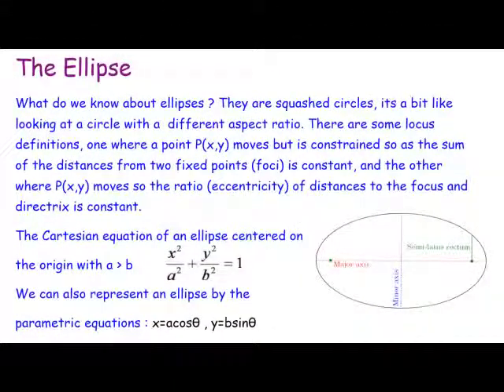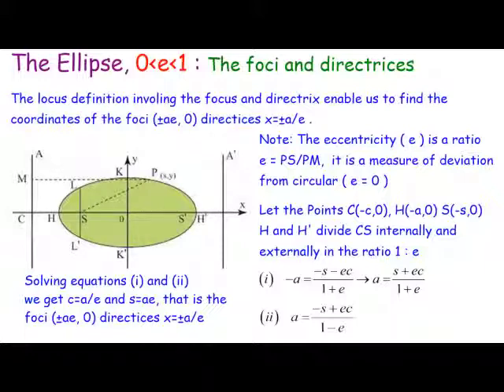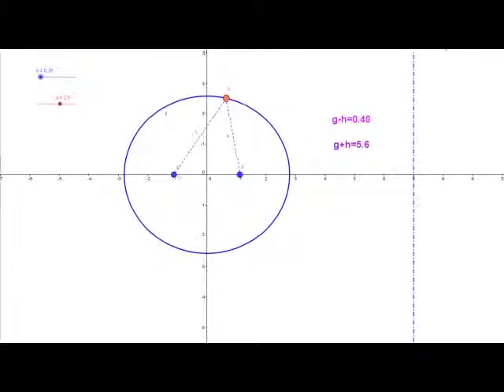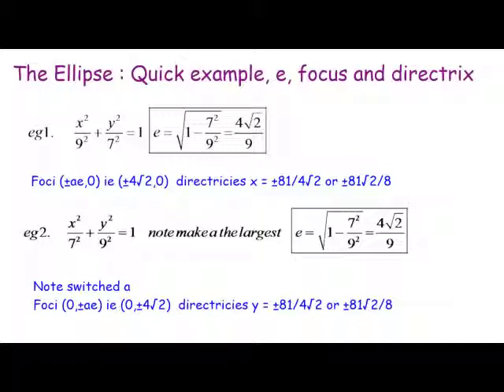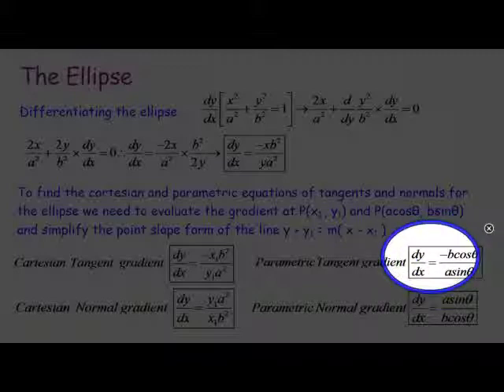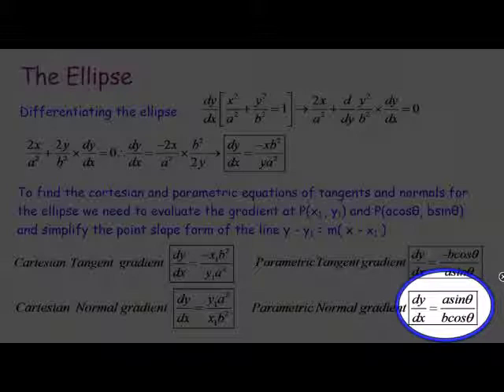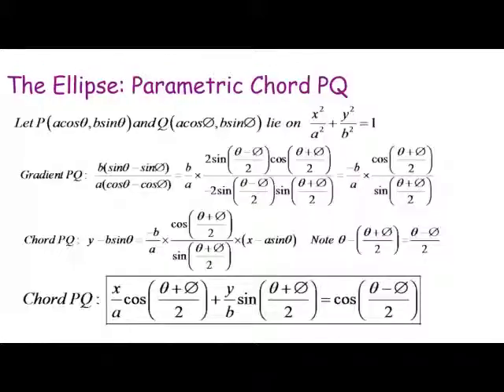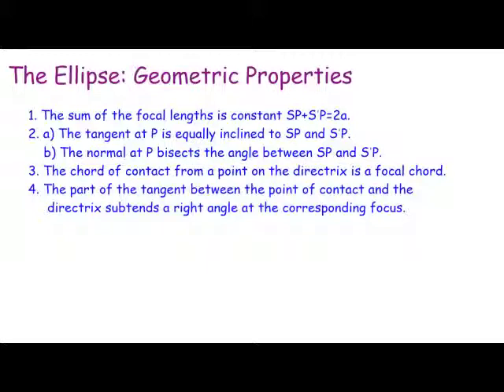Conics Series : Ellipse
The oval shape with two foci and two directricies. derived with the internal and external division formula.Implicitly differentiating the ellipses equation we find the gradient expression and use the cartesian and parametric points to form the equations of the tangent and normal. The chord of contact is done the simple way and the parametric chord PQ is outlined. Finally some of the properties of the ellipse are mentioned.